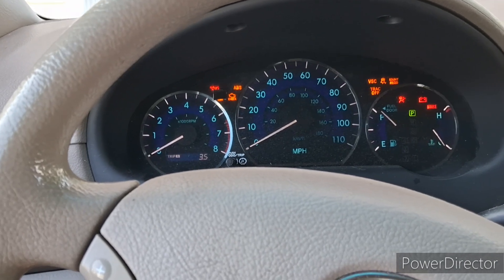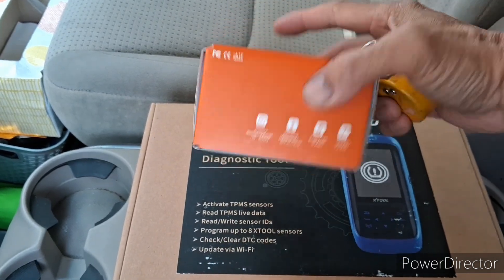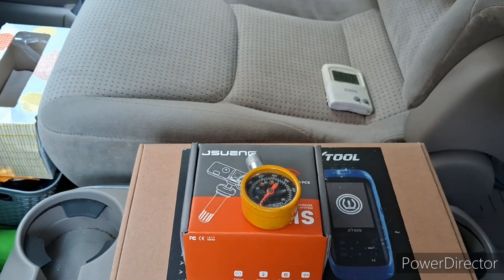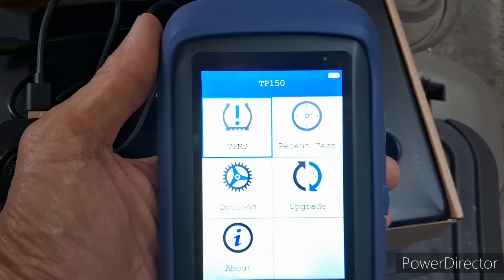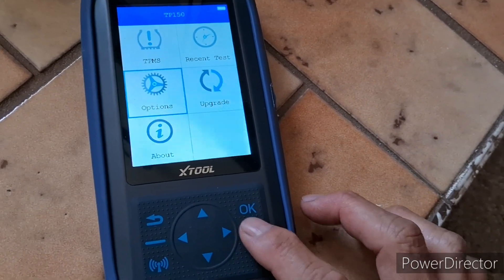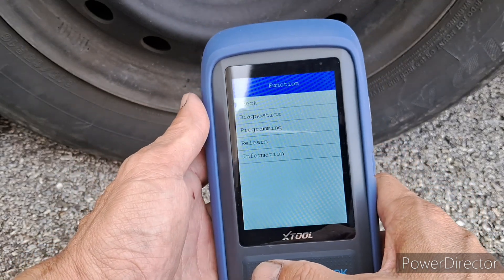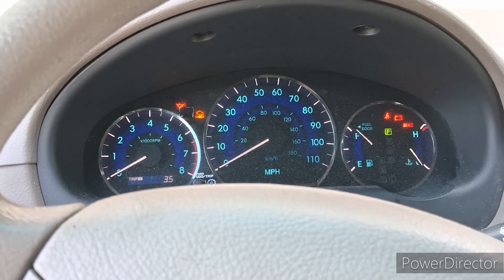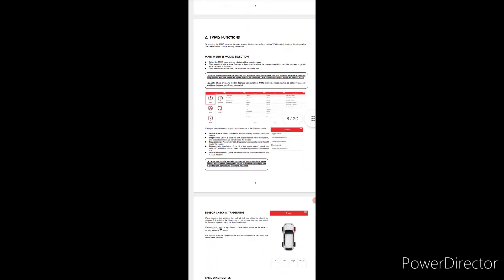XTool Model -TP150 TPMS Diagnostic Tool | How To Guide to Basic Operation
Products Links here:

XTOOL TP150 TPMS Programming...

In this video, I will share how to us XTool TPMS Diagnostic tool. Come along and see it for yourself.

I love drinking coffee. If you enjoyed this video, tipping is appreciated via:

MoBangFoYoBucks